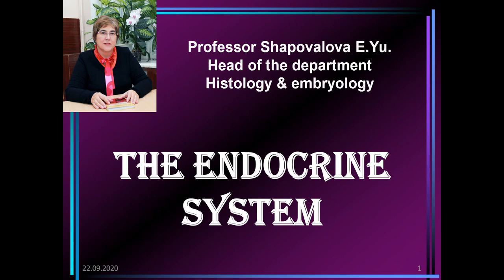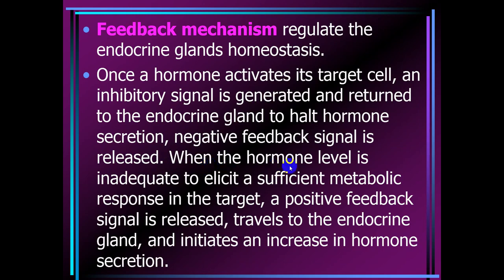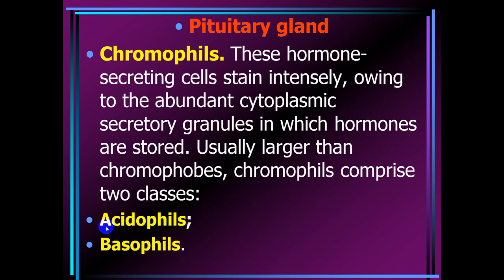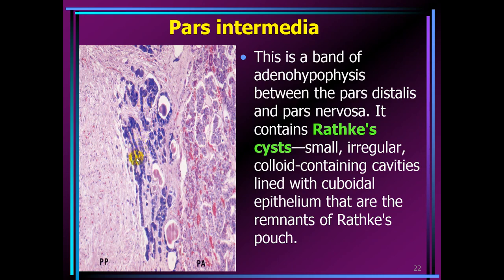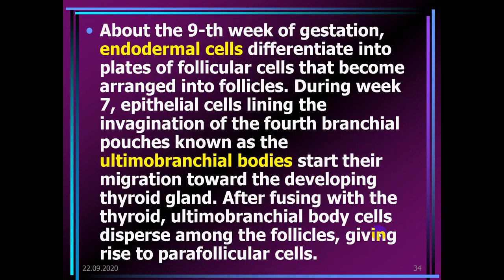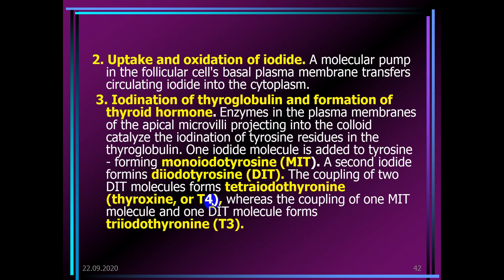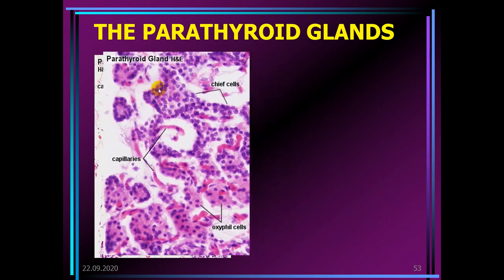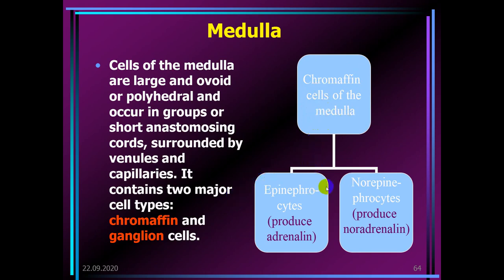13:50 The Endocrine System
Гистологии и эмбриологии
Шаповалова Елена Юрьевна